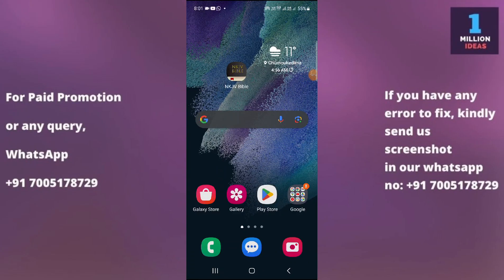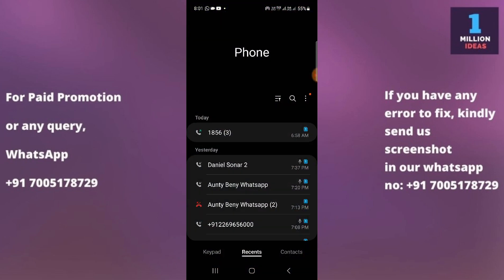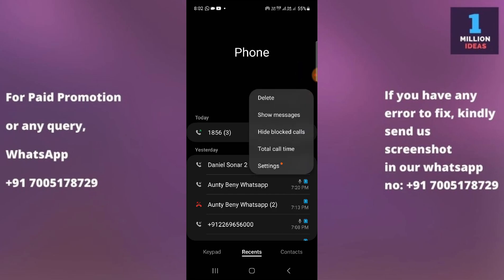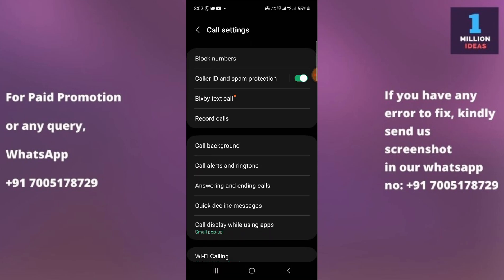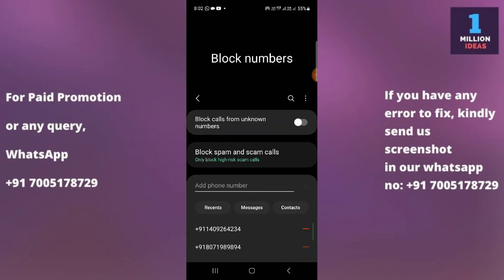Block Unknown Incoming Calls in Samsung S21 Fe 5G